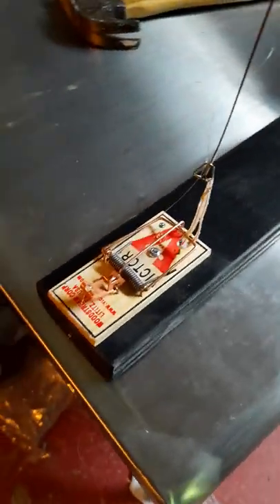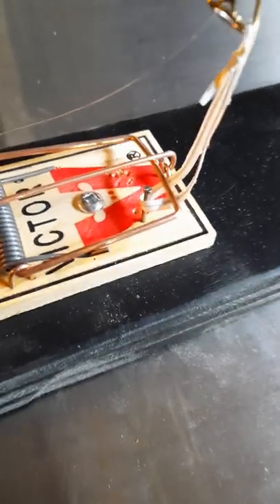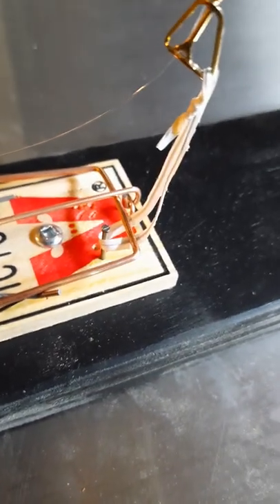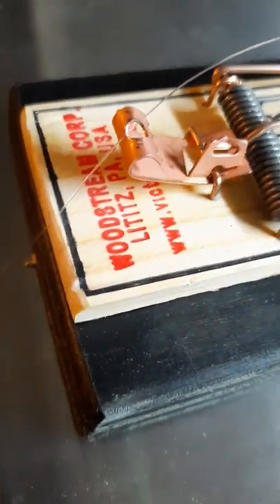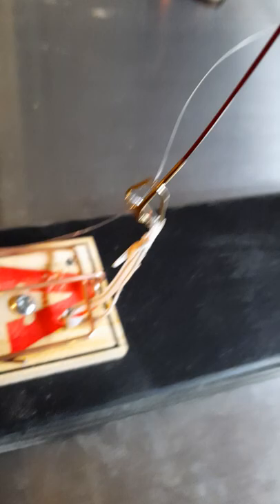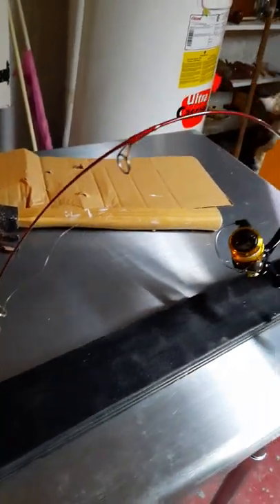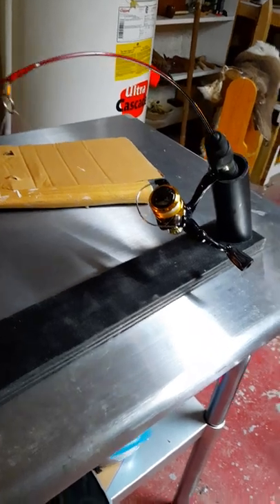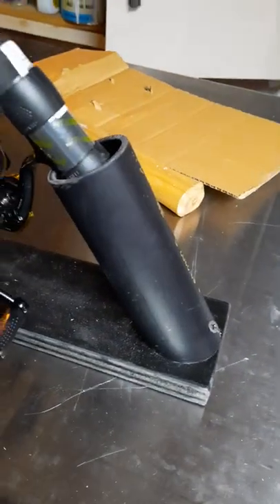Mouse trap Hook Setter.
My take on the mouse trap jaw jacker for ice fishing.